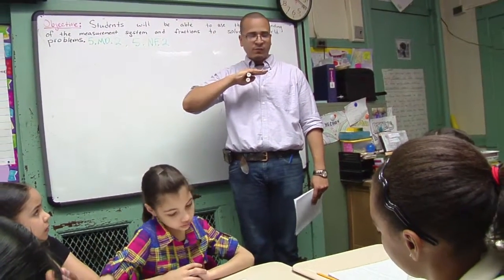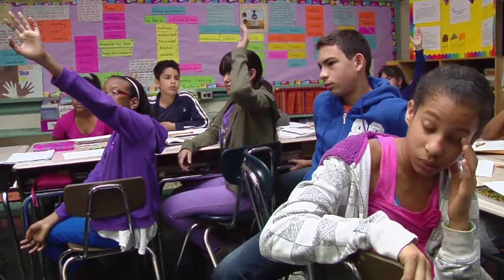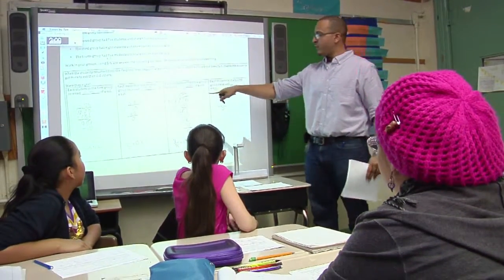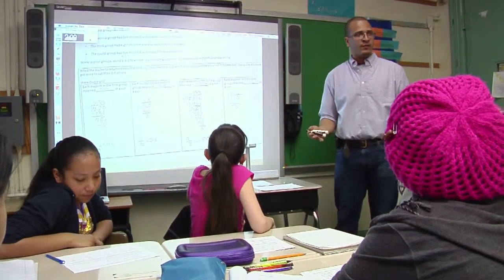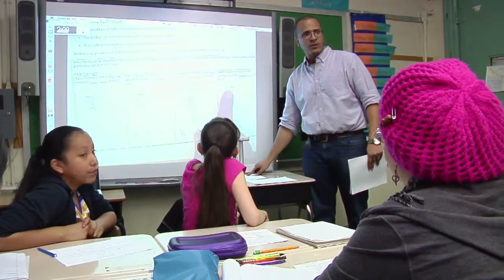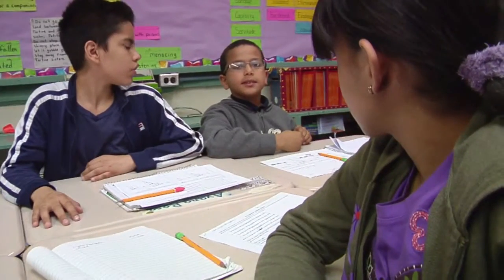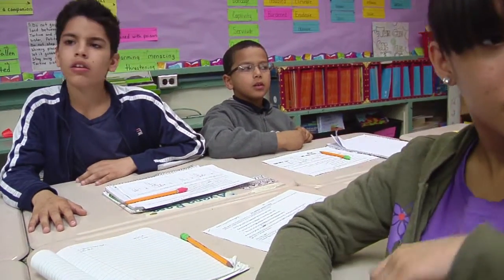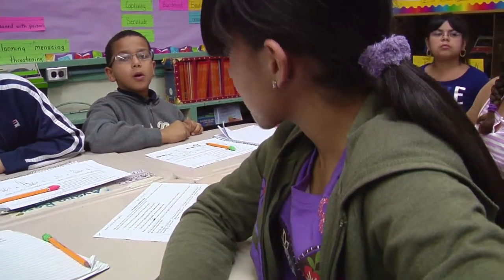Teacher makes adjustments mid-lesson - Example 2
The teacher smoothly makes a minor adjustment to a lesson based on an identified need to clarify understanding.